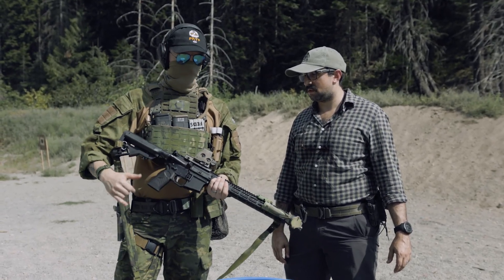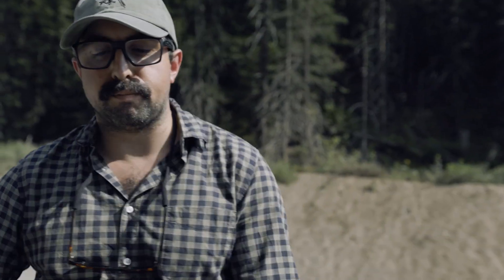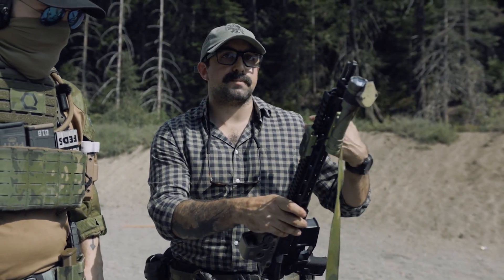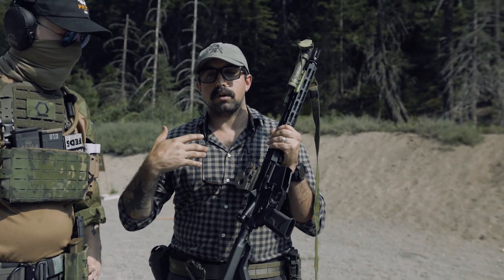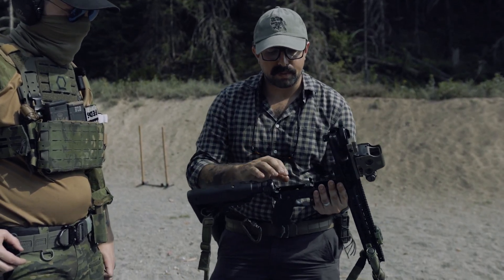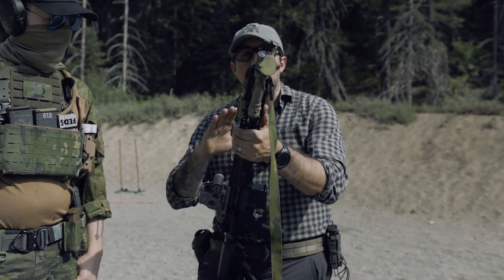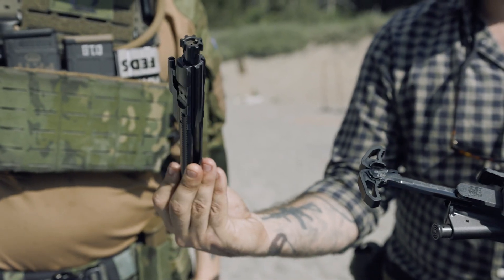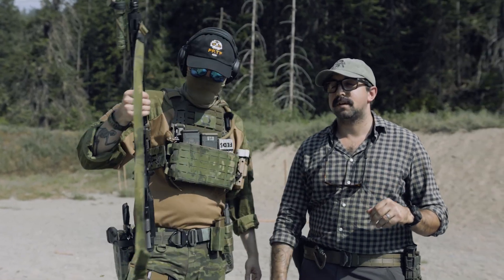SHTF-15 Range Day Breakdown w/ B.R. the Anarch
Quick breakdown on the range on the SHTF-15 and the alloy choices we made and why we made them for each part and component.